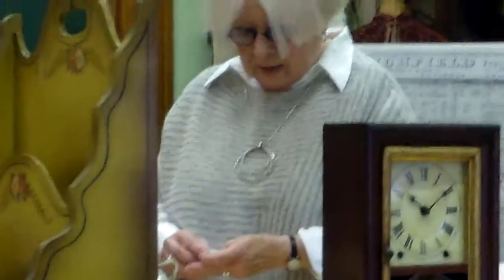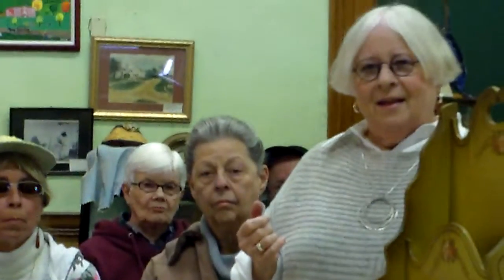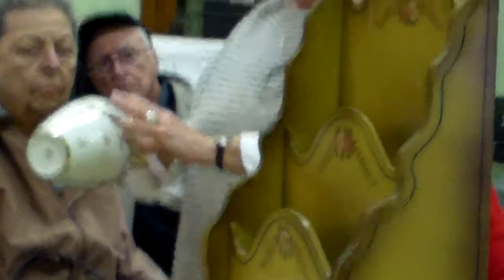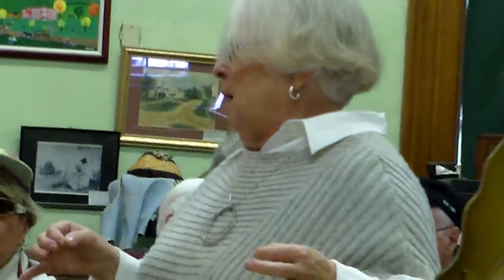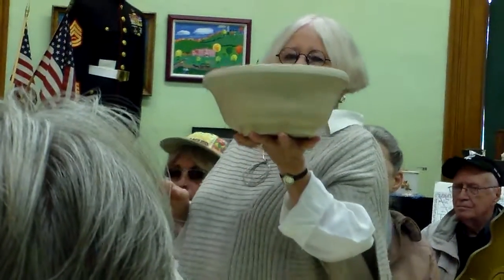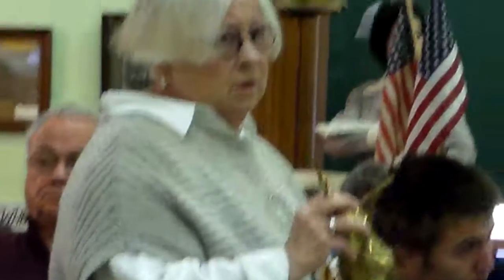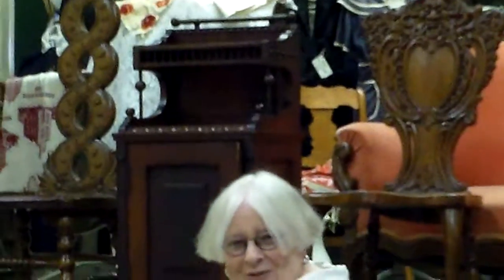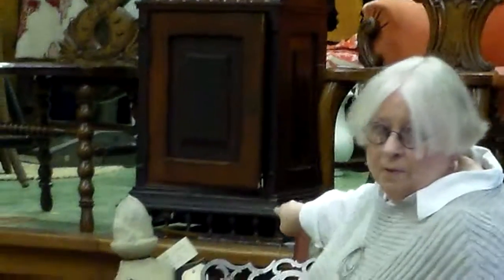Antique's Roadshow 4